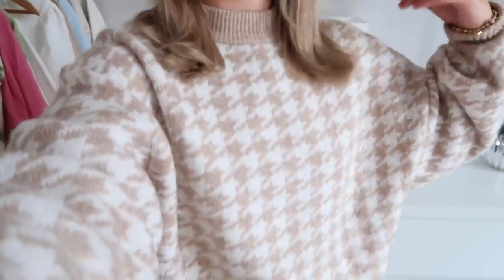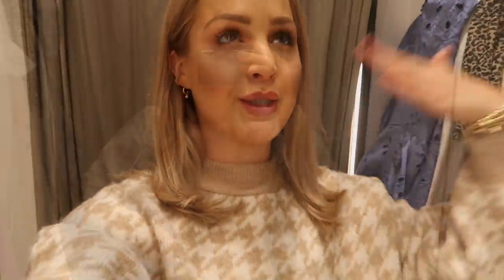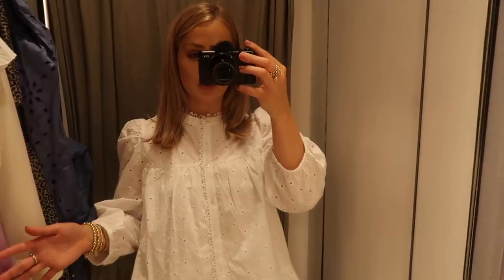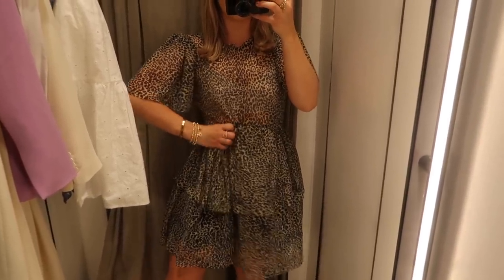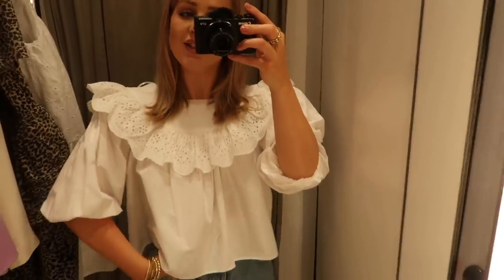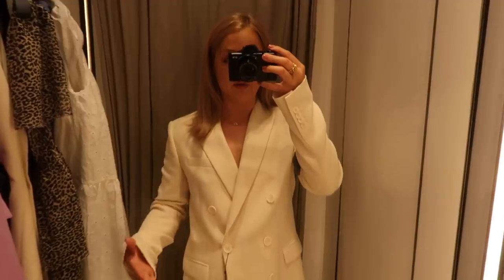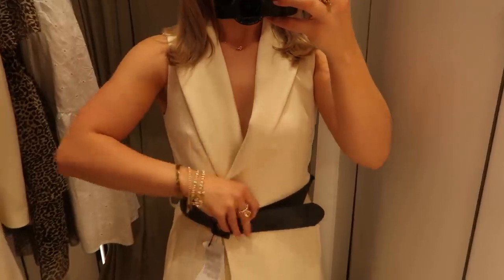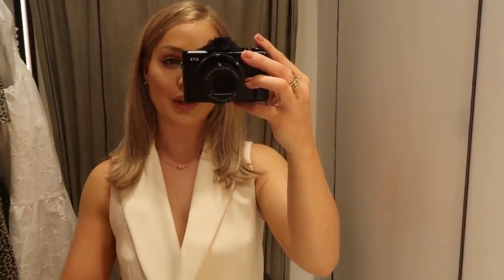COME SHOPPING WITH ME TO ZARA | ZARA HAUL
NEW IN ZARA HAUL TRY ON!
Come shopping with me to Zara for some weekend shopping trying on new in spring pieces!

YOU CAN ALSO SHOP MY RECENT LOOKS OVER ON LIKETOKNOWIT: